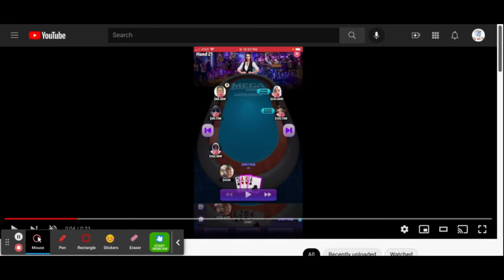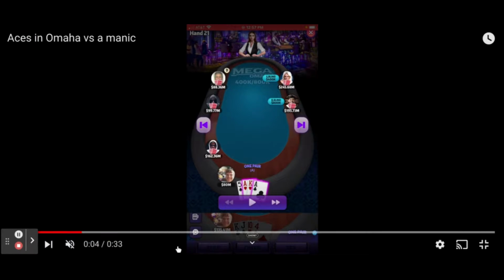Hand history review 1, aces in omaha vs an aggressive player.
Yeah, i know the bet sizes have a hard time being read, the reason i did it this way is because the sound effects in app were too annoying and i didn't know about the option to turn them off at the time... oh well, next time i will hopefully just be able to use the in app footage